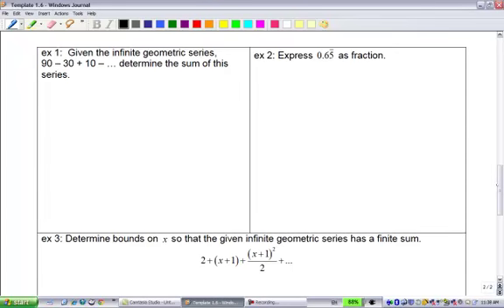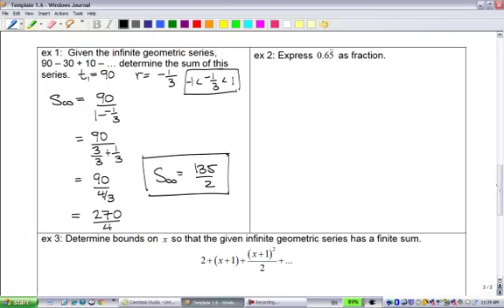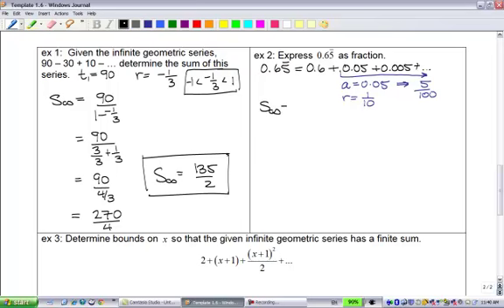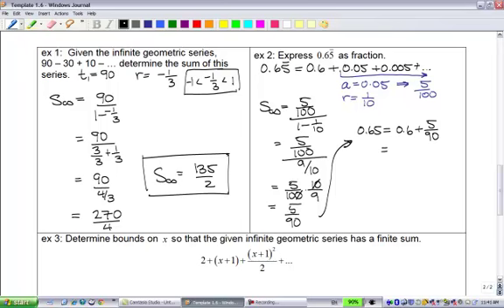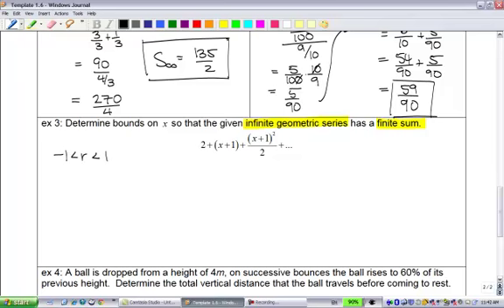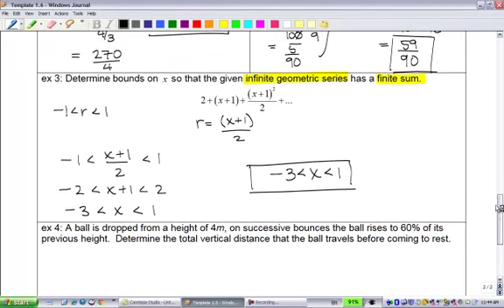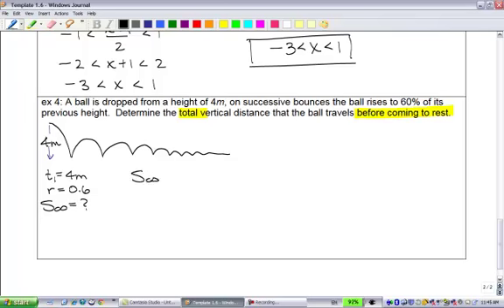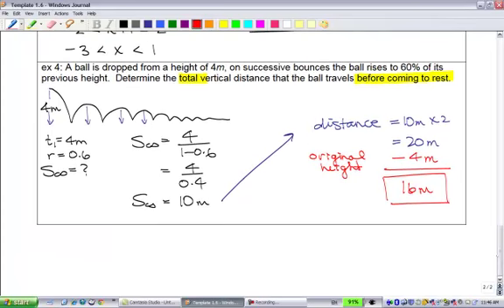Pre-Calc11 - Seq and Ser - 1.6b Inf. Geo. Ser.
Pre-Calculus 11
Examples